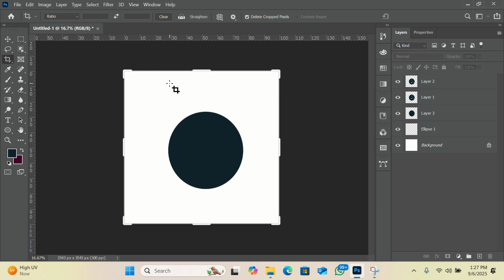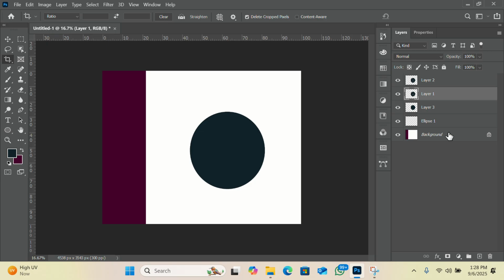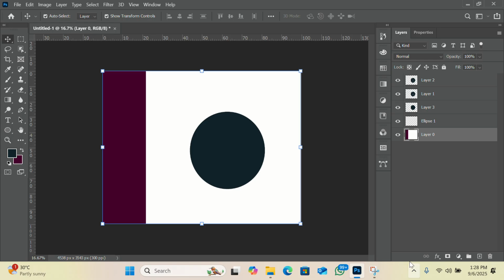How to crop an image in Photoshop | Beginner's Tutorial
In this step-by-step Photoshop tutorial, I’ll show you exactly how to use the Crop Tool in Adobe Photoshop to resize, straighten, and improve your images. Whether you’re editing photos for social media, graphic design, or personal projects, mastering the Crop Tool is a must for every beginner.
✅ What you’ll learn in this video:
How to crop images in Photoshop
How to straighten photos using the Crop Tool
How to change aspect ratios for Instagram, YouTube, and more
Pro tips for non-destructive cropping and better workflow
This tutorial is perfect for Photoshop beginners who want to quickly improve their photo editing skills.
✨ If this video helps you, don’t forget to:
💬 Share your favorite Photoshop tool in the comments!